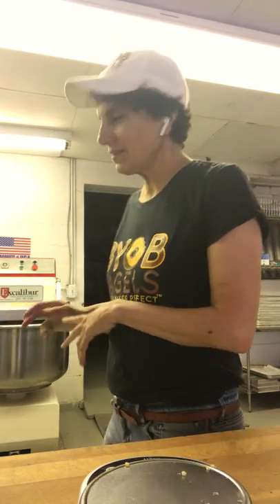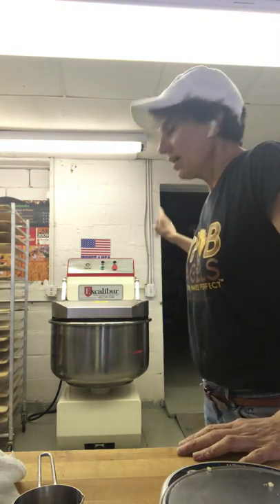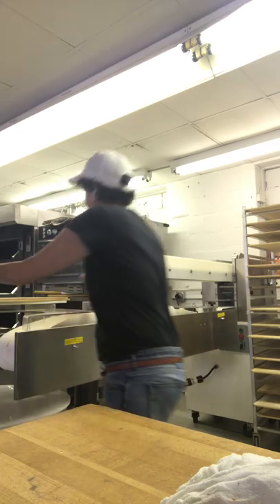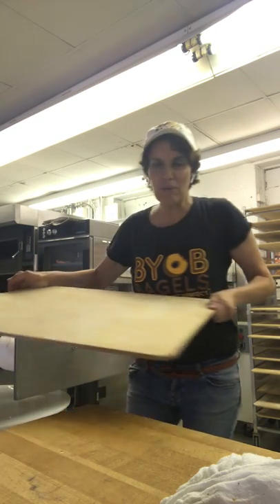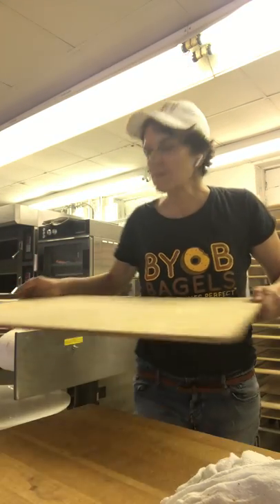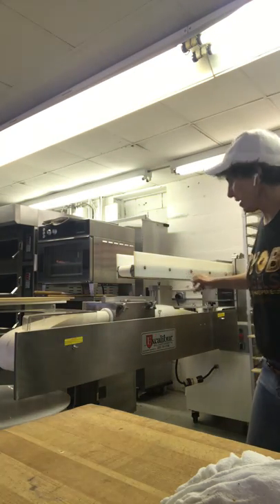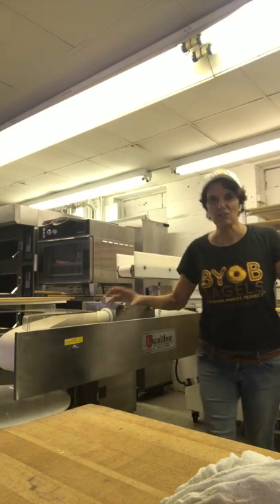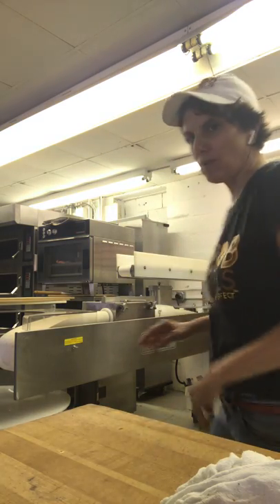A One Minute Tour of a Bagel Factory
Beth @byobbagels gives a quick one minute peek at the bagel equipment and bagel process for making bagels for a bagel shop.  She will teach you to become a precision baker, with all natural, delicious, fully modifiable, cuatomizable, and scalable bagel formulas.